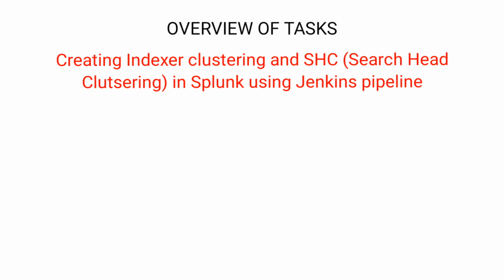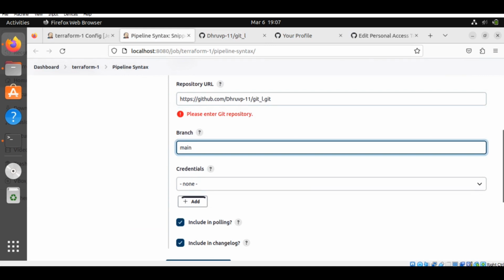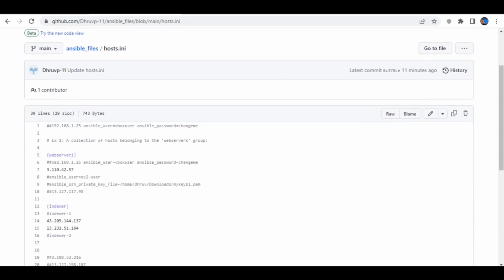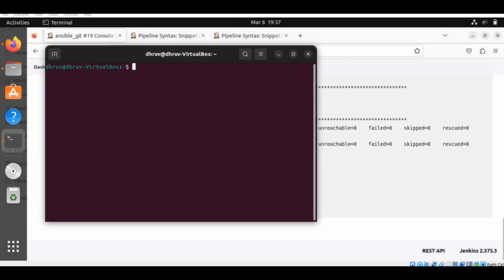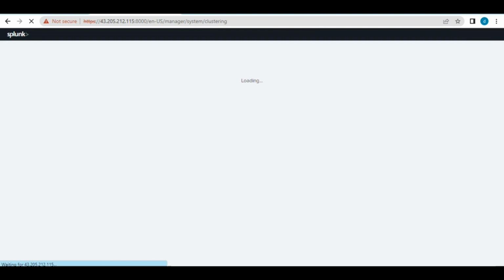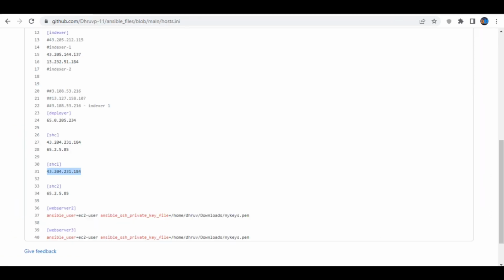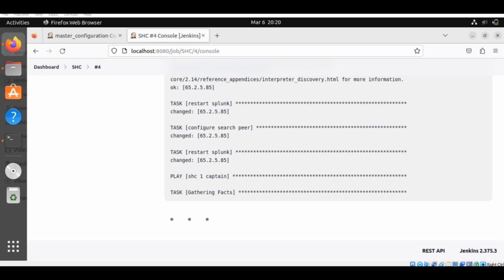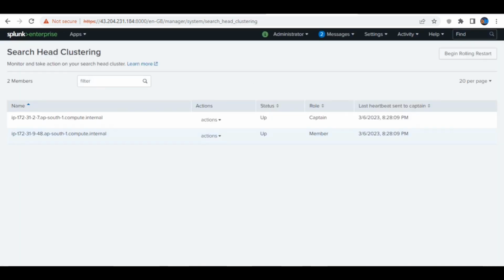Splunk: Indexer Clustering & SHC using Jenkins Pipeline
In this video we are going to learn how we can create Indexer Clustering & SHC (Search Head Clustering) using Jenkins Pipeline with the help of Ansible, Terraform and Git.

Time Codes:
0:00 Intro
1:30 Instance Creation
8:30 Splunk Installation
16:14 Indexer Clustering
22:20 SHC

/dhruv-patel-a92017203

Dhruv Patel